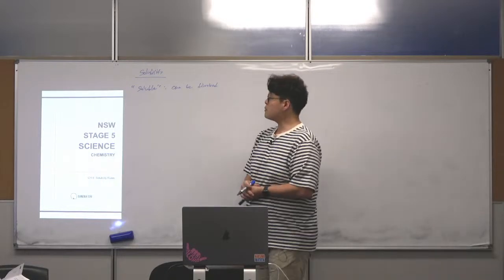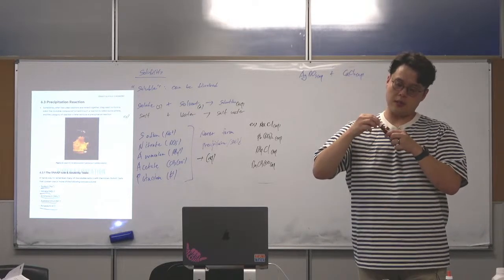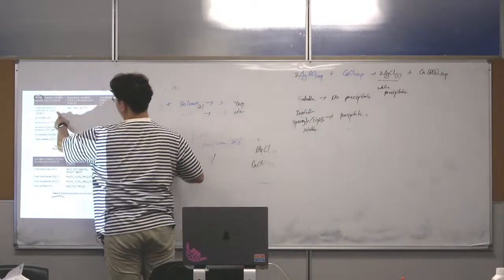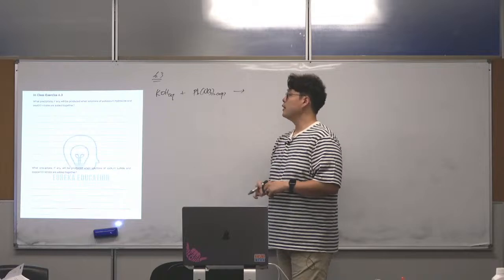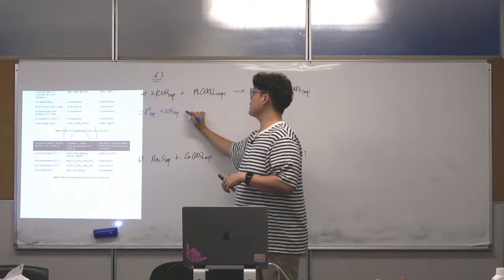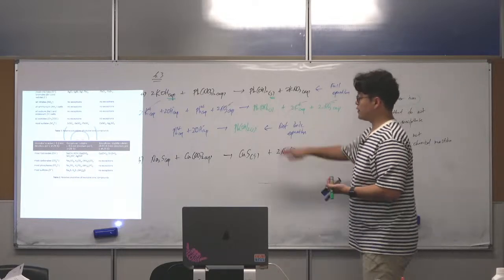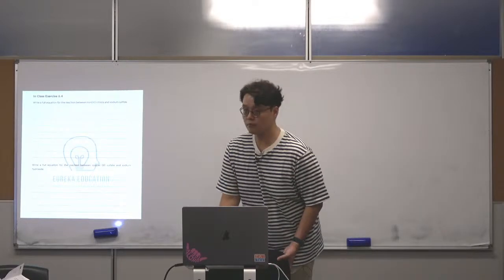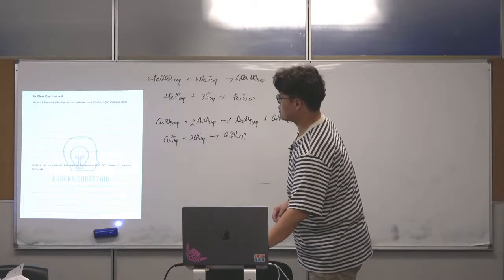YR10 SCI - CHEM - CH6: Solubility Rule